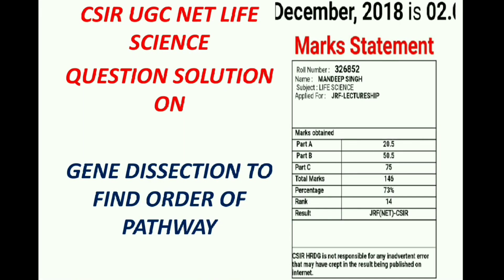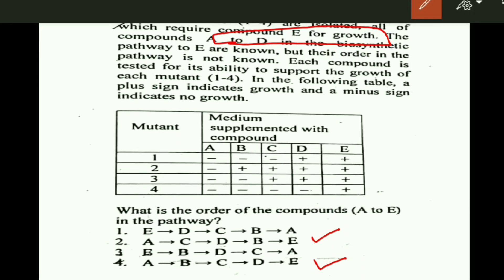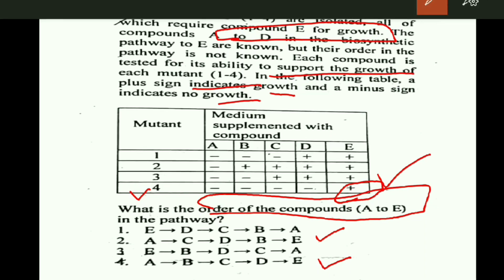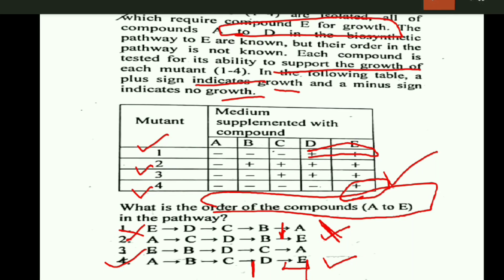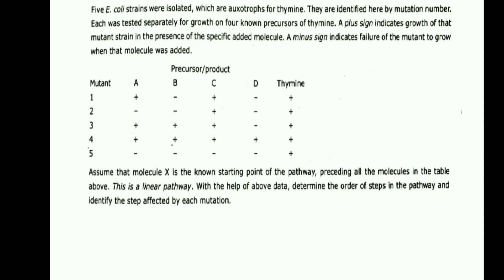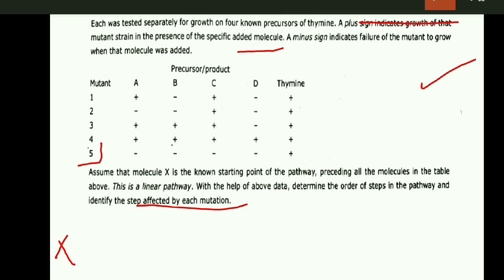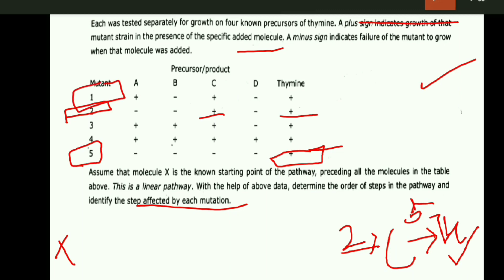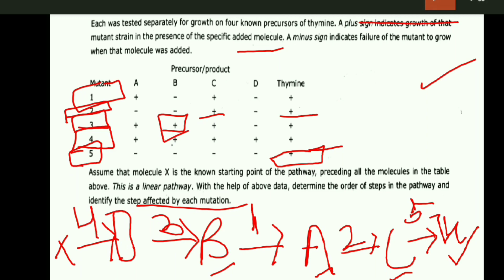CSIR NET life science previous year question| Gene dissection to find order of pathway| Deep biology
In the previous lecture we have discussed about the gene dissection topics.
 In this this lecture, there is discussion occurs on the question from previous year CSIR NET exam.
So enhance your friends knowledge by sharing with your friends..